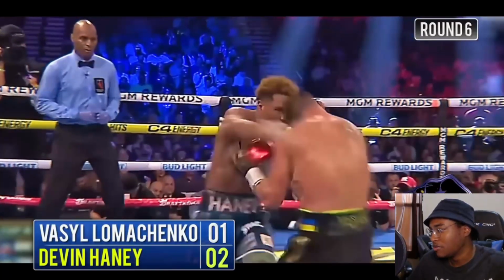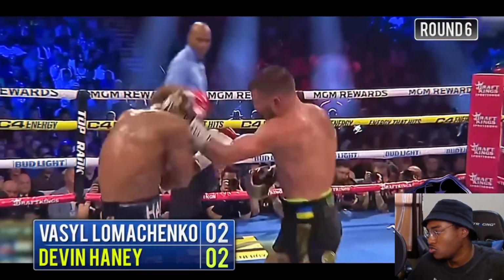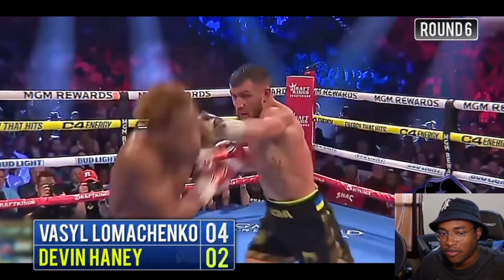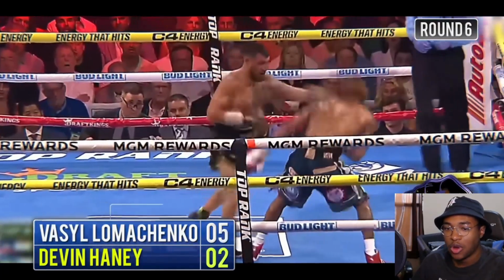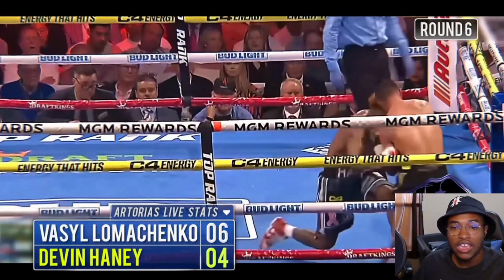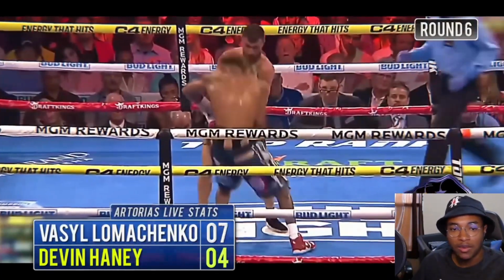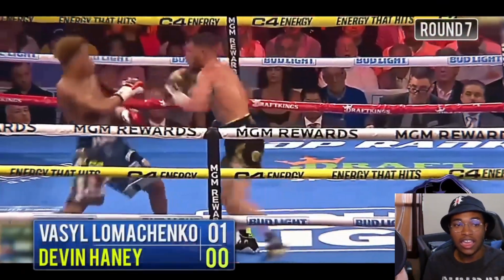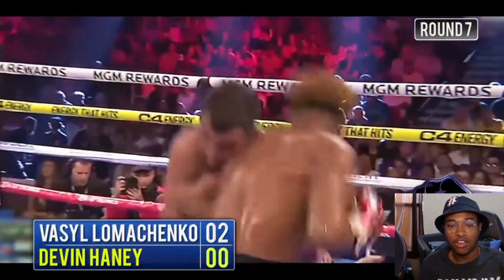Scoring Boxing, A More OBJECTIVE way to score, Sweet Science Discussions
Here is somewhat of a transcript
my definition of "damage" I would say that cuts and bruises are primarily under the category of superficial damage(because they are not in a cause-and-effect relationship to ending a fight unless they are extreme cuts which usually come from headbutts.). While the loss of motor and cognitive functions is under significant damage. My reasoning is that the most definitive way to end a fight, in this case, a boxing match is when you KO your opponent. Why is a KO definitive, well because the opponent has nothing left to offer due to losing control of their body and mind.  From there we can extrapolate a system that starts at the KO and trickles down to less definitive forms of damage like a knockdown because being able to stand is an essential and necessary part of winning a stand-up fight like boxing. Then we get to more nebulous aspects like getting rocked or wobbled where a fighter loses partial control of their legs and sometimes other limbs. This is a part of the chain of damage because it presents the same effect but on a lesser scale to KOs and knockdowns. After we get past those points the damage system gets more subjective and we have to rely on statistics and reactions to punches (like getting your head launched back because this demonstrates visible, large amounts of force which has a cause-and-effect relationship). This system also accounts for body shots because when you are hit in the liver and go to your Knees or roll up in a ball, these involuntary reactions lead to a loss of motor control and cognitively put you in a fight or flight state. With body shots, also, I go back to motor control and somebody argued against me with a great point about how right hands to the floating rib cause bruising and make it harder to breathe down the stretch of the fight. My response to this would be related to the performance of the fighter in late rounds is their output lowered are they being bullied or controlled as far as Ring generalship or effective pressure? Simply put if the fighter is not showing noticeable reactions, they are fighting at the same pace or better, and enforcing their style as the ring general then we can not rate body shots high on the damage scale. With headshots, we have a direct causal (cause and effect) relationship to damage, and with some body shots like to the liver or solar plexus we have direct causal relationships but with body shots, there is a lot of proof required. For one you have to prove the body shots are slowing the fighter down. For two you have to prove that them being slowed down meant enough to change other significant aspects of scoring a round like aggression, punches, and ring generalship.

Effective Aggression:  Fighters who consistently land powerful, clean shots that lead to knockdowns or rock their opponent would demonstrate effective aggression in terms of causing damage. (or elicit strong involuntary reactions)
Ring Generalship: By dictating the pace and control of the fight, a boxer can strategically position themselves to land hard and clean punches while avoiding their opponent's attacks. This, in turn, enhances their ability to inflict damage and minimize the damage they receive, thereby bolstering their overall effectiveness in the ring.
Defense: . Fighters who successfully minimize the damage inflicted upon them while effectively damaging their opponents would exhibit strong defensive skills.
Hard and Clean Punches: powerful, well-executed shots that result in knockdowns or rocking the opponent or other significant signs of damage.

Upon the first watch, there is a lot of subjectivity if the punch stats are even and no one is showing signs of significant damage. At that point, it is up to the onlooker to rate the damage effectiveness of punches based on the reactions of fighters (involuntary and voluntary). However, if there are signs of significant damage later on in the fight for example let's say fighter A gets rocked by fighter B twice in the 11th round of a 12-round fight. (Rocked meaning loses some notable parts of motor control in his legs for 3-8 seconds).  We can do something I call retrospective scoring, which allows an onlooker upon the second watch to acknowledge the idea that fighter B probably had the effective offense, why? Well because as we covered an effective offense is one that maximizes damage on the opponent and this means in order for fighter B to rock fighter A and not be rocked themselves only two things seem to be possible. Either the investments from B were better and so they paid off down the line or fighter B was always doing more damage and it took the right timing or placement for the damage to show. This system acknowledges the subjectivity of scoring a close fight live, but if one wanted to declare a "true winner" after the fact and there are signs of significant damage then this aspect adds more objectivity to the system.